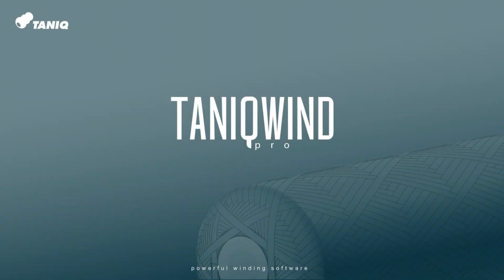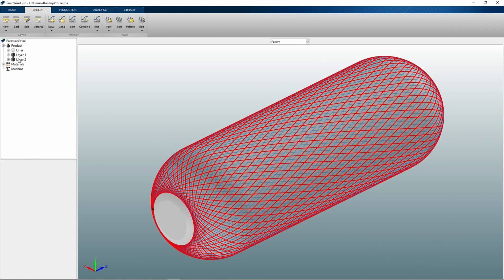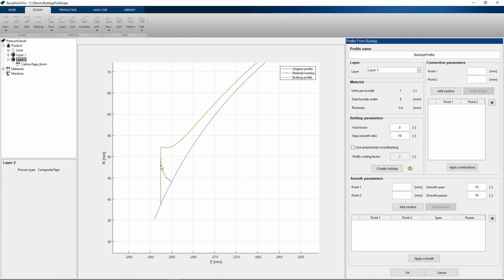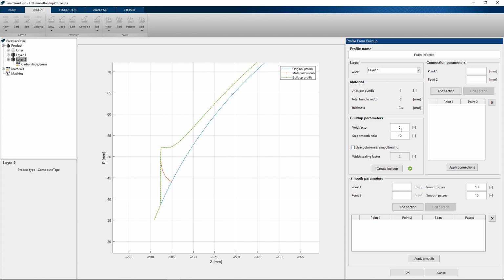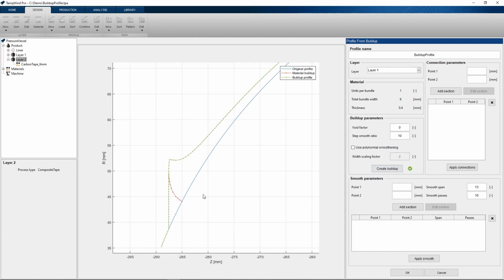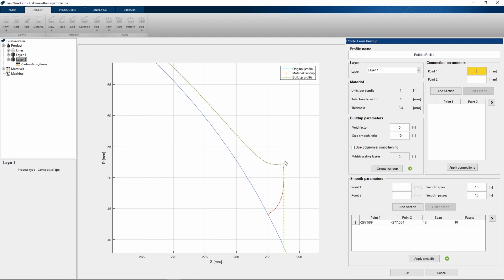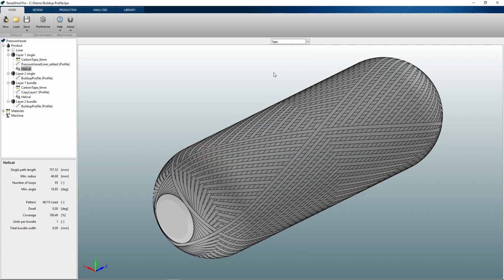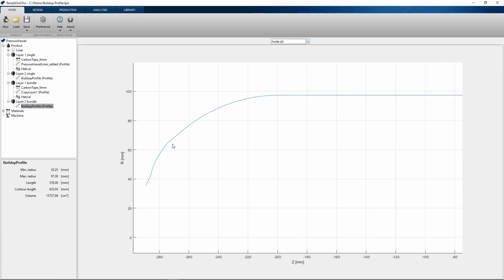How to Create and Modify Build-up Profiles | Filament Winding Software TaniqWind Pro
Having realistic build-up profiles is critical when designing multiple composite layers building on top of each other. If your profile in the design software is not accurate, your FE model is not representative of the actual product, and your winding paths/angles will deviate from the paths/angles designed in the software.

TaniqWind Pro has sophisticated mathematical models resulting in a realistic build-up prediction panel for filaments and tapes. With the right settings for your material, you will get a reliable prediction of your buildup profile. Furthermore, there are various options in the panel to modify the buildup profile; for example for smoothing the profile to get smoother machine movements. Using the build-up panel you create reliable profiles automatically, and can easily modify profiles with the various options in the toolbox.

The video provides an extended glimpse of what you can achieve with the Build-up Profile feature in TaniqWind Pro.